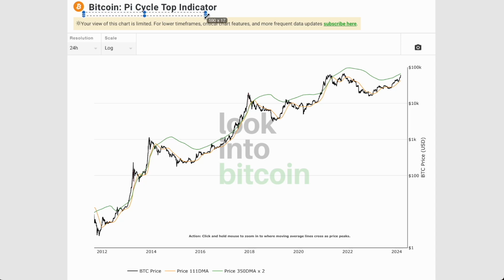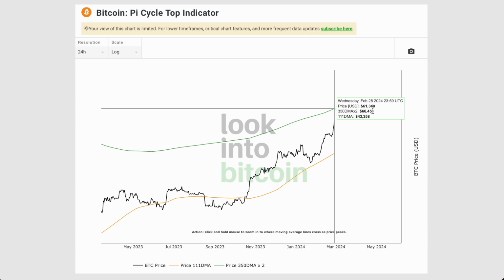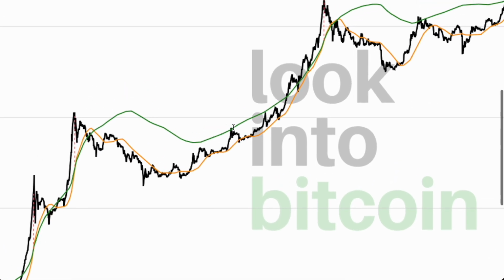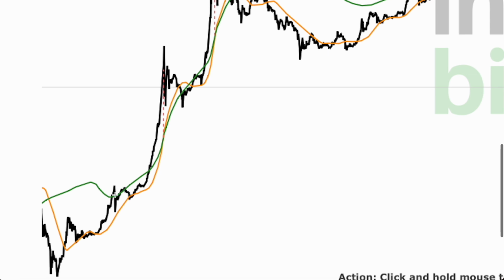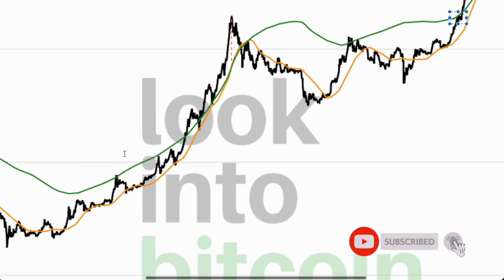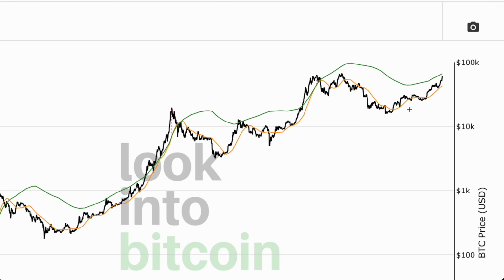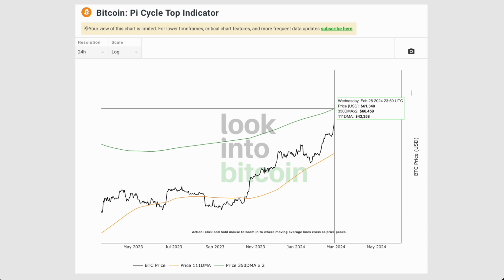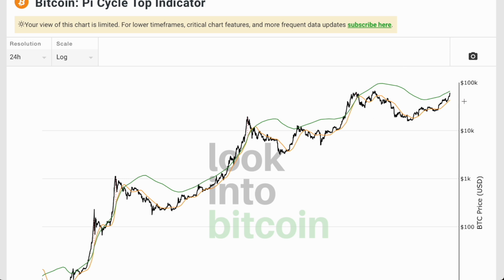Bitcoin & The Pi Cycle Top Indicator - Major Resistance Ahead?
I discuss the Pi Cycle 350dma x 2 (green) and share the historical tendencies that BTC's price tends to showcase when we reach that MA for the first time in a new cycle. BTC is just approaching this MA soon and so it will be curious to see if this MA kickstarts the Pre-Halving Retrace or will BTC be able to form a Re-Accumulation Range right there before breaking to new All Time Highs in the Pre Halving period.